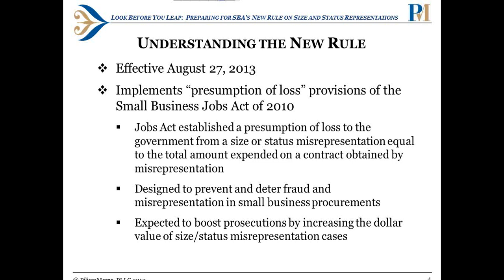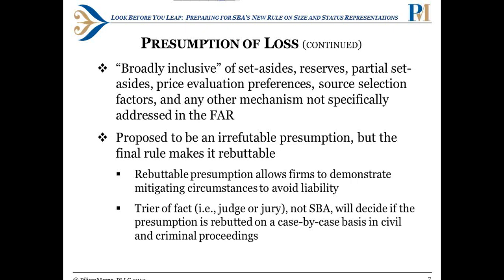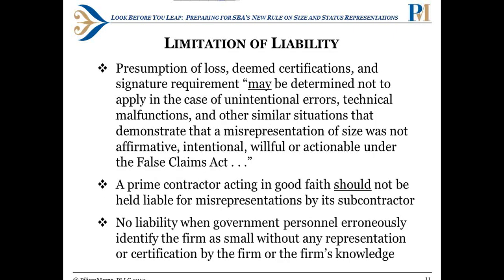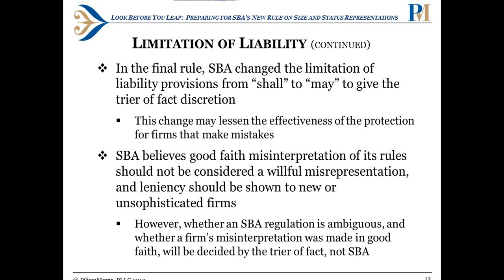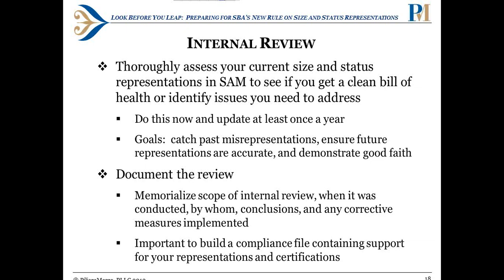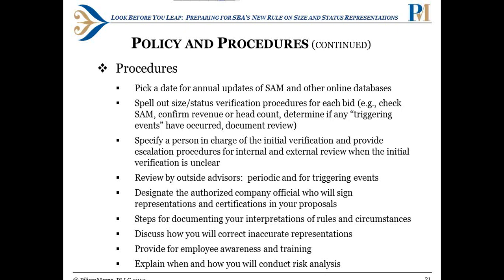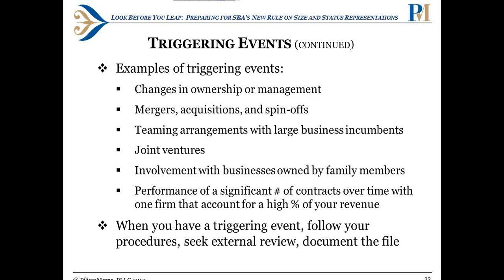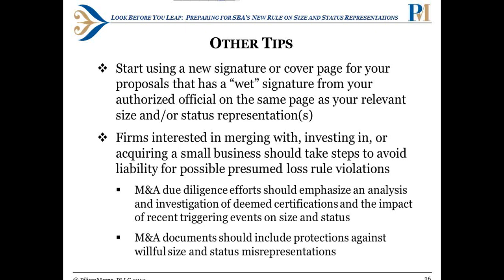PilieroMazza Webinar: Preparing for SBA's New Rule on Size and Status Representation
PilieroMazza attorneys Jon Williams and Peter Ford, part of the firm's Government Contracts Group, held a webinar about a new Small Business Administration rule which took effect on August 27, 2013.

PilieroMazza PLLC is a full-service law firm located in Washington, D.C. We are most well known for our government contracts practice and for over 25 years have helped our clients navigate the complexities of doing business with the federal government. We also provide a full range of legal services including advice on corporate, labor and employment, SBA procurement programs, and litigation matters.
The new rule, which has important ramifications for all firms that make and rely on small business representations, establishes a new criteria for when a contractor is deemed to have made a size or status representation.  The new rule also imposes damages and penalties for willful misrepresentations.

Mr. Williams and Ford discuss the following in this webinar:

- Overview of the new requirements for size and status representations
- Tips to develop policies and procedures for your company's size and status representations
- Changes to subcontracts with small businesses

and other webpages have been prepared by PilieroMazza to generally inform visitors about our law firm and legal developments that may be of interest to them.  Viewers should not rely on these materials as legal advice about specific legal issues and these materials are not guaranteed to be complete, correct, or up-to-date.  Such advice can be rendered only contemporaneously and by counsel familiar with the complete facts and circumstances involved.  You should not act upon the information on this website or webpage without consulting with legal counsel.  Posting and viewing of these materials is not intended to constitute the rendering of legal advice or to create any attorney-client relationship with the viewer.